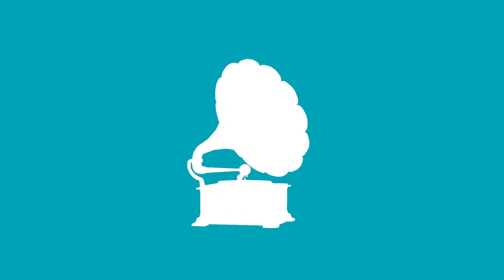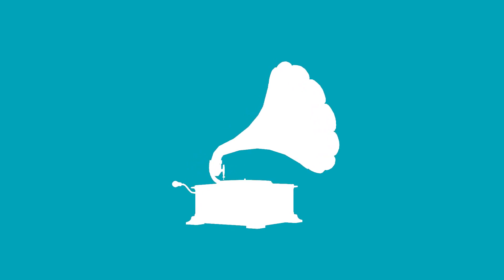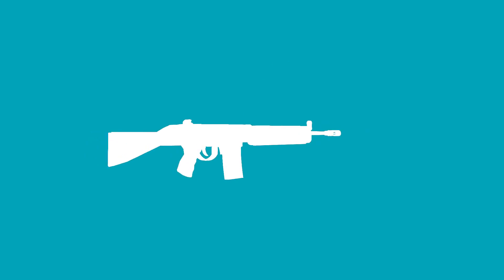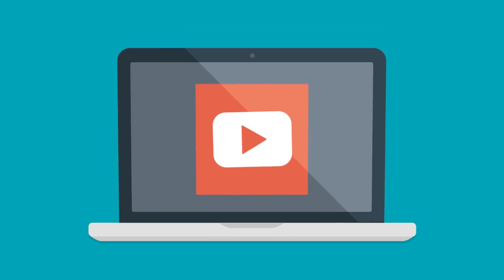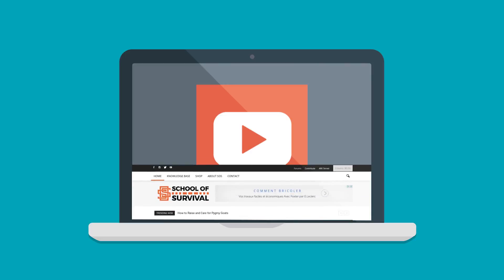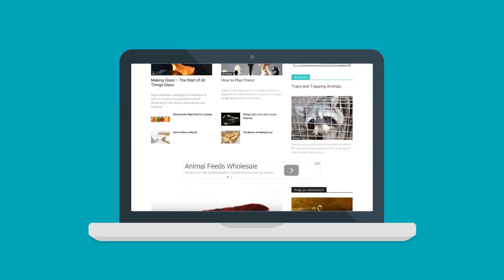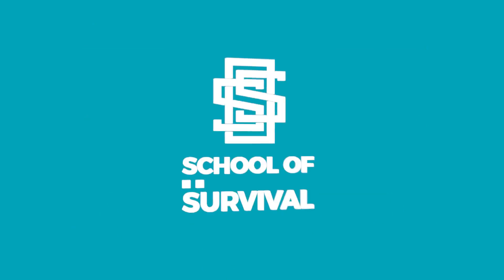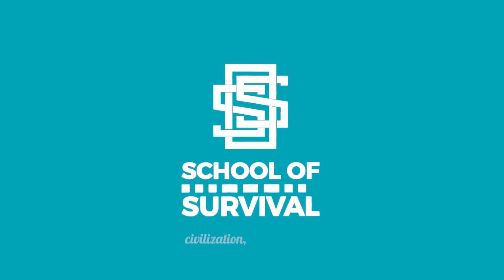Introduction to Sailing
School of Survival presents an "Introduction to Sailing". Learn all about boats and what makes them work.